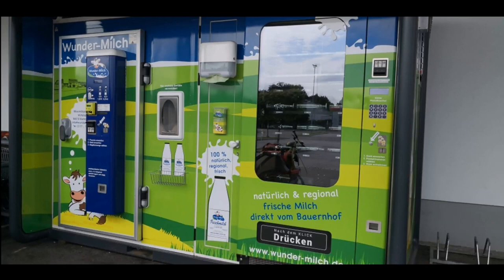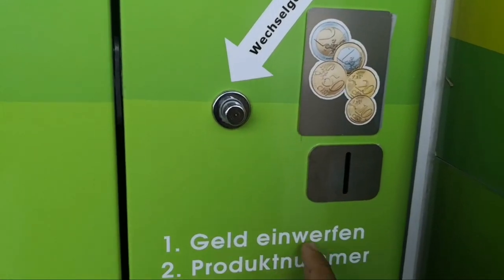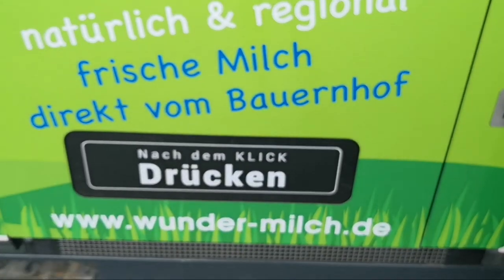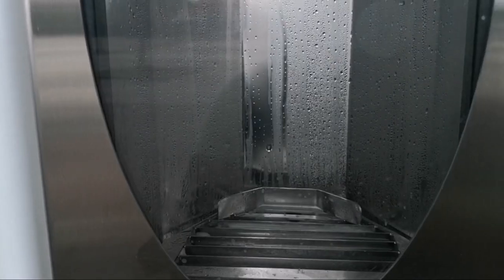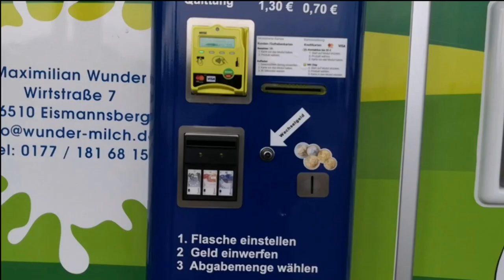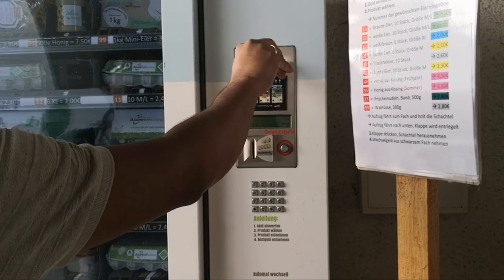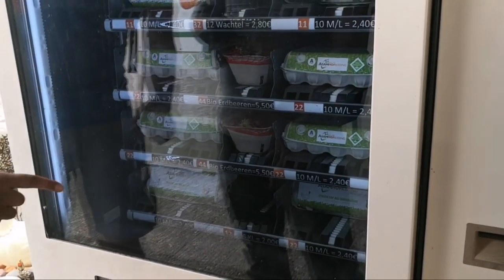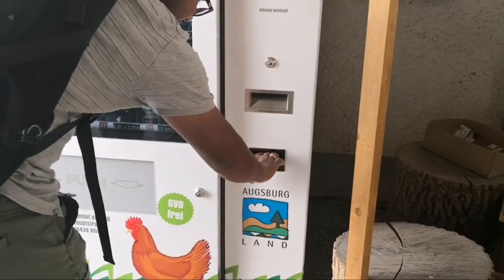Milk , egg and vegetable vending machine in Germany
In our small town there are some wonderful vending machines are installed. You can buy milk from milk vending machine called ”wunder milch" and you can buy honey, bread and strawberries too in a separate vending machine (automat)